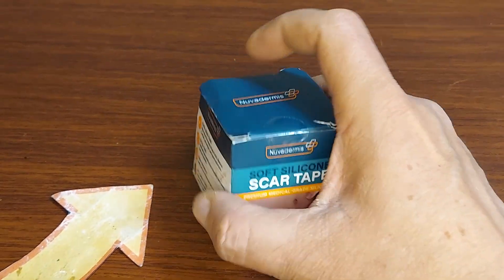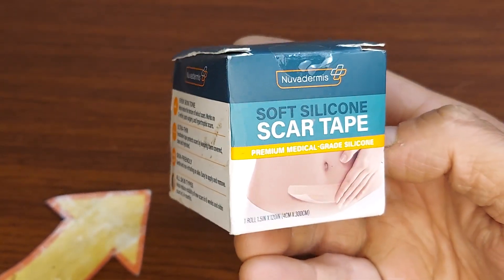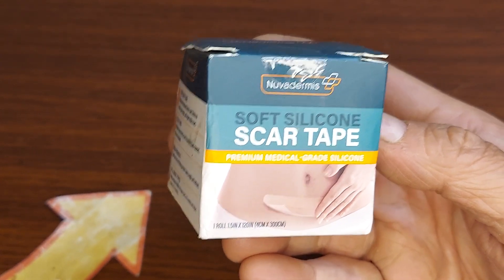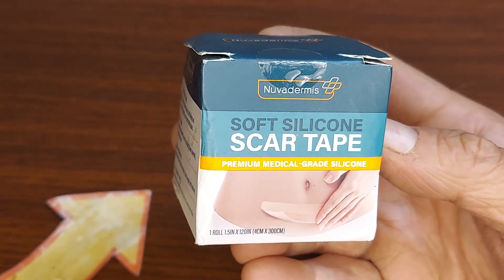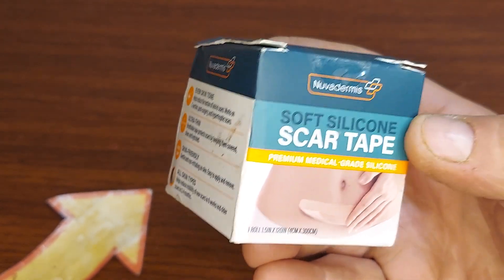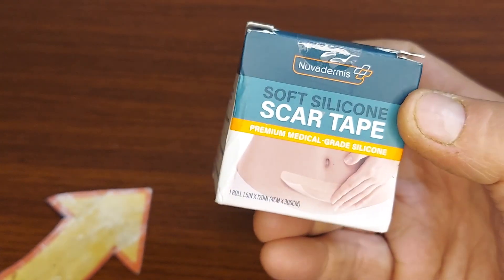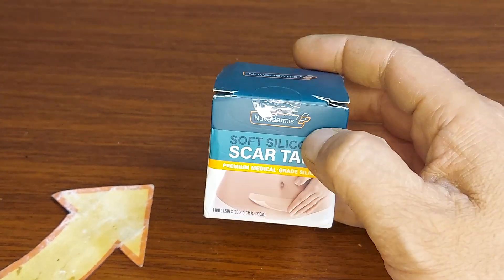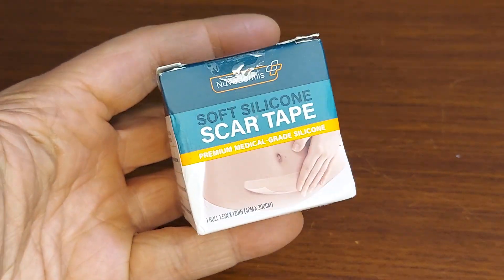Why I Have Added Silicone Scar Tape to My Large First Aid Kits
Silicone Scar Tape for Surgical Scars
check current price